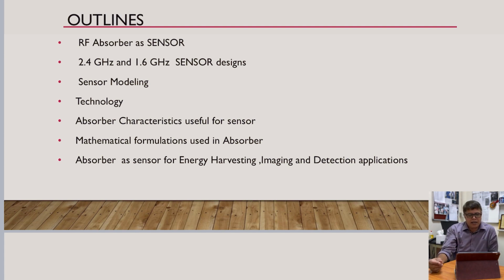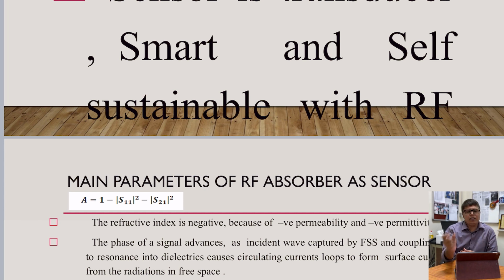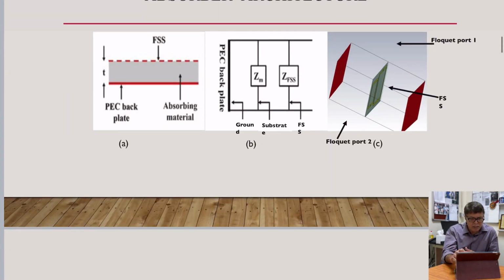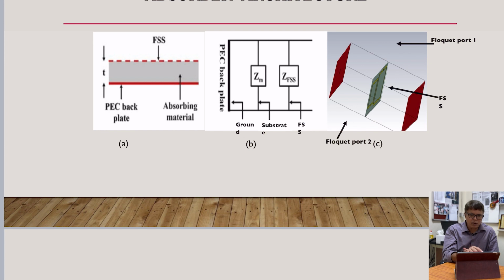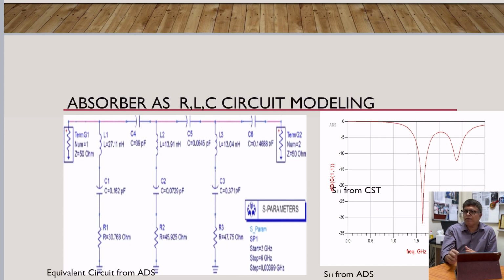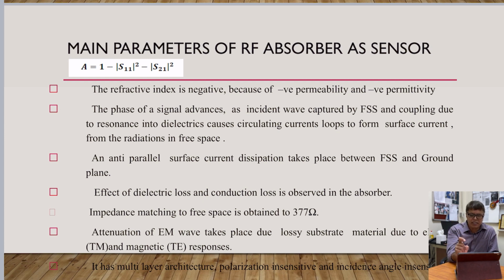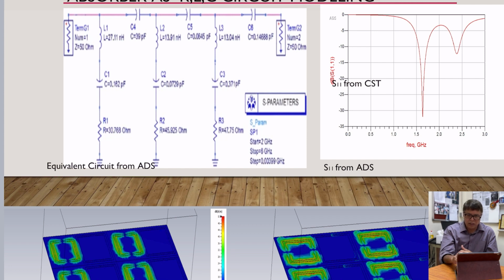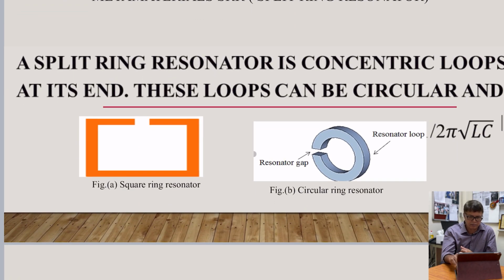Radio wave Frequency Absorbers | Design & Analysis | RF Absorbers Energy Harvesting | Lecture 1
Radio wave Frequency Absorbers Design and analysis | RF Absorbers | Lecture 1